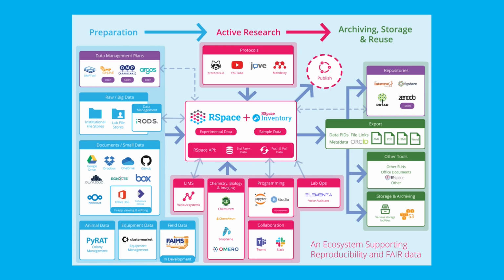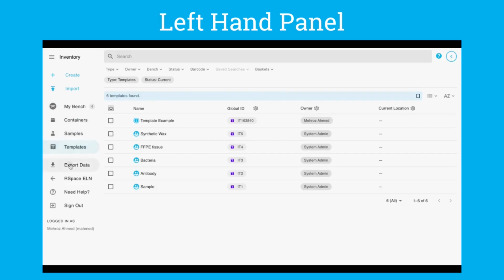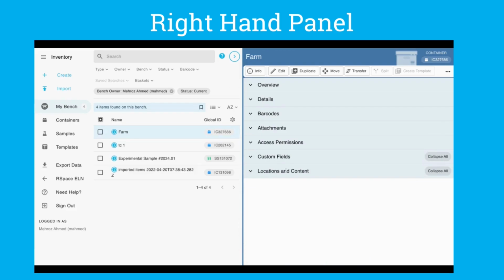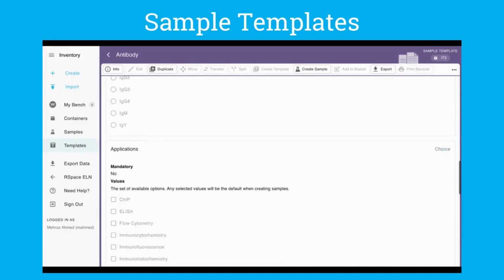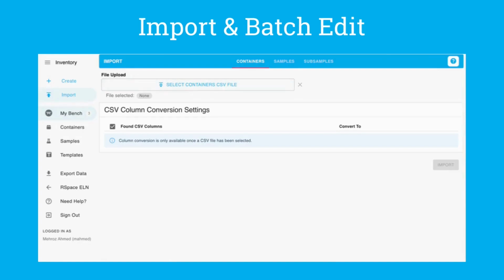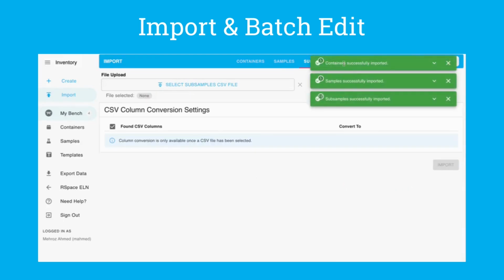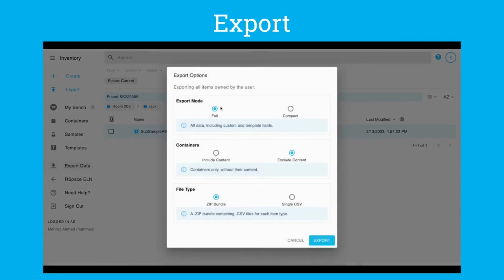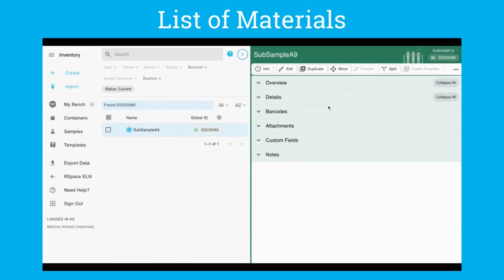RSpace Inventory Full Release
We are delighted to share that RSpace Inventory is now fully released and available at no additional cost to enterprise and teams customers! In this video we provide a brief overview of some key capabilities and what lies ahead.

For full details on the latest features and how to use them, check out the RSpace Inventory Hub: